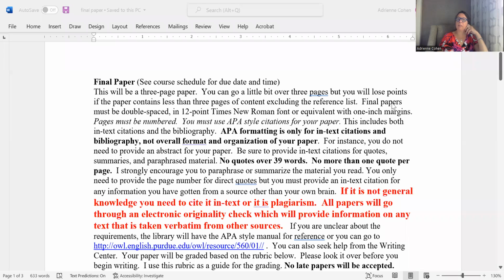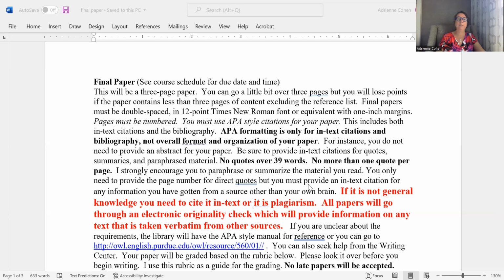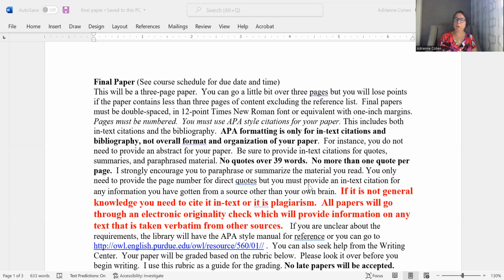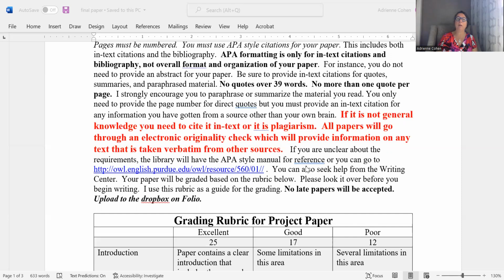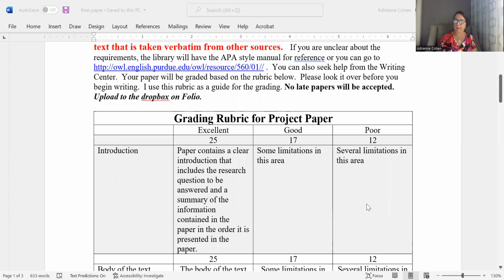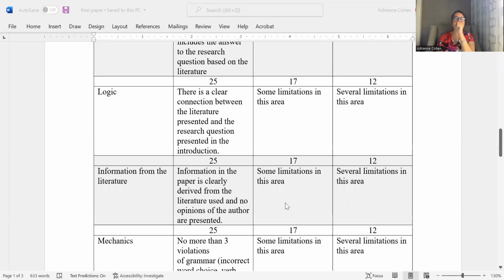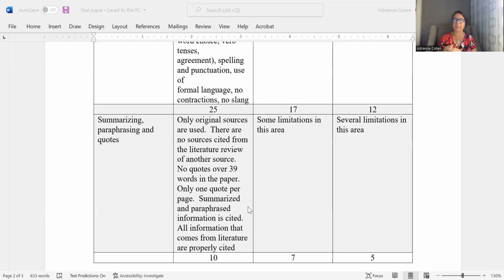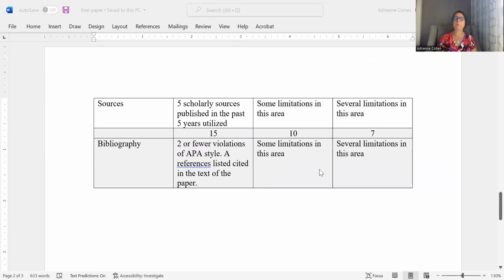Final Paper Instructions and a few other things